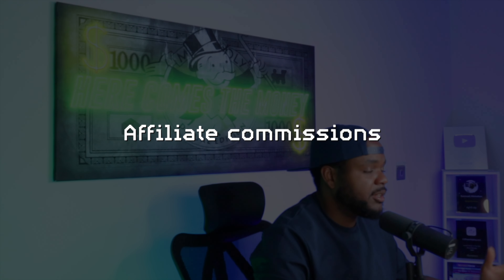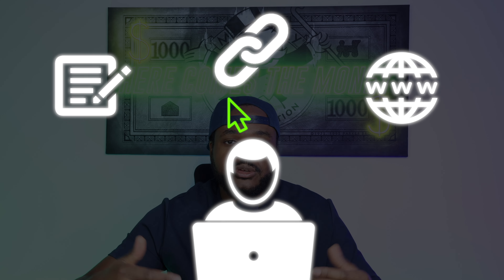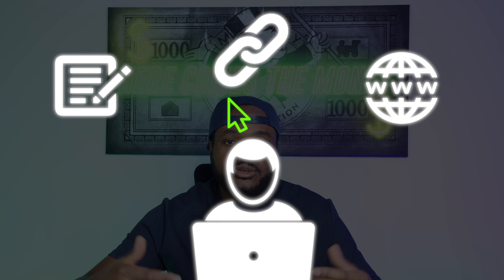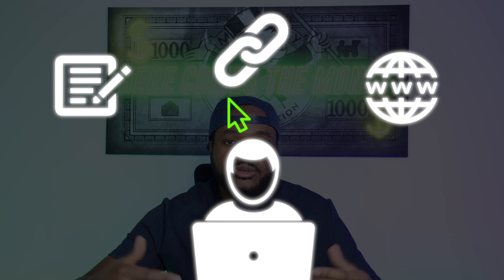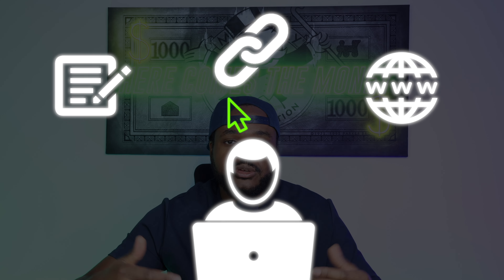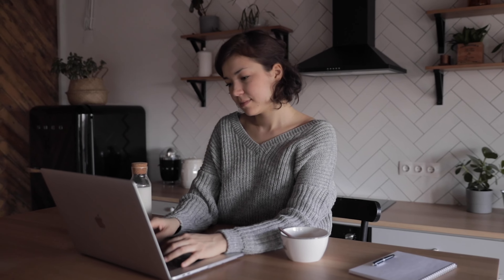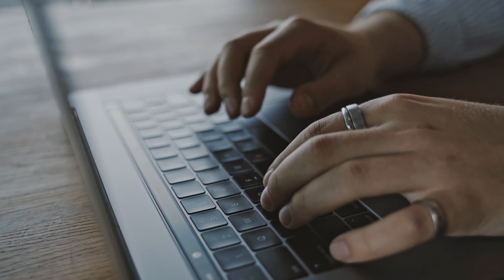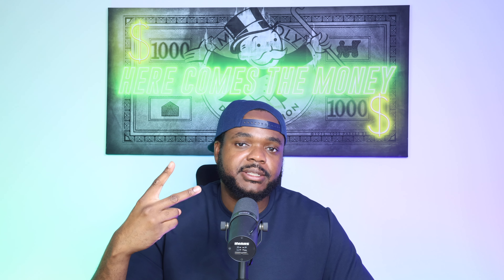How To Make PayPal Money Online ($100/Day Passive Income) Beginners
in this video, I will be discussing how to make PayPal money everyday in the fastest way possible in 2024 for beginners.

In this video, I’ll show you how beginners can make money online in 2023 and earn up to $100 a day. If you're looking for ways to make money online, this video is for you.

If you're fed up with the 9 to 5 grind and want to take control of your income, making money online is the answer. Making money online can be challenging, but with the right tools and guidance, it's absolutely achievable. The best part is, you can make money online from the comfort of your home.

I'll also share tips and strategies for driving traffic to your website and boosting your sales, so you can start seeing PayPal deposits in no time. These tips will help you make money online faster and more efficiently.

Remember, making money online requires dedication and hard work. But with the right mindset and guidance, you can achieve your goals. Start today and watch your PayPal balance grow as you make money online!

If you have any questions or comments, drop them below. This is your ultimate guide to making money online.